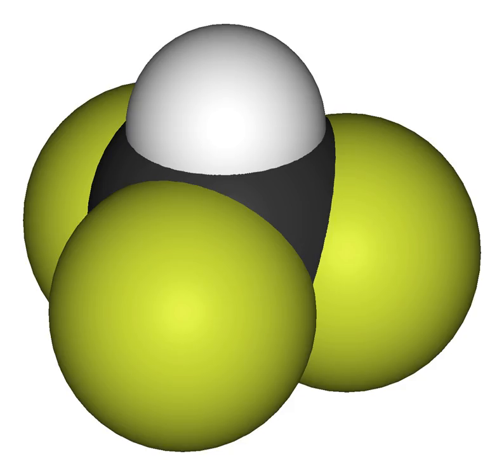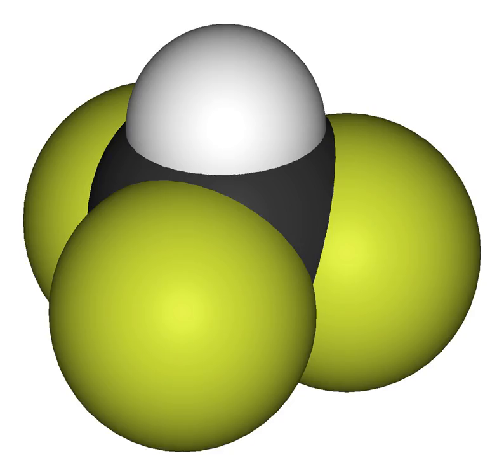Fluoroform | Wikipedia audio article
This is an audio version of the Wikipedia Article:
Fluoroform

SUMMARY
Fluoroform is the chemical compound with the formula CHF3.  It is one of the "haloforms", a class of compounds with the formula CHX3 (X = halogen).  Fluoroform is used in diverse applications in organic synthesis.  It is not an ozone depleter but is a greenhouse gas.